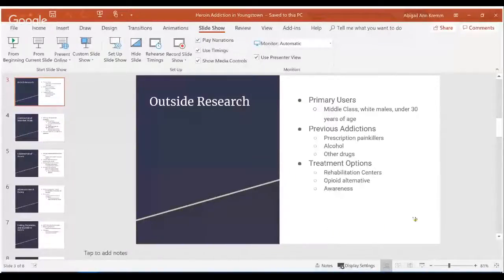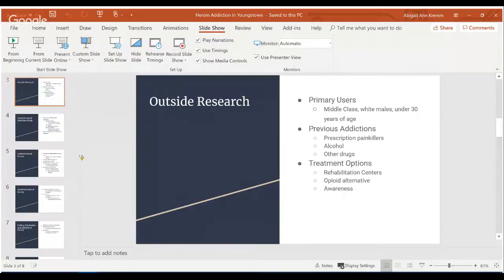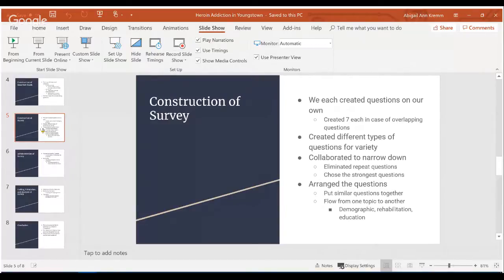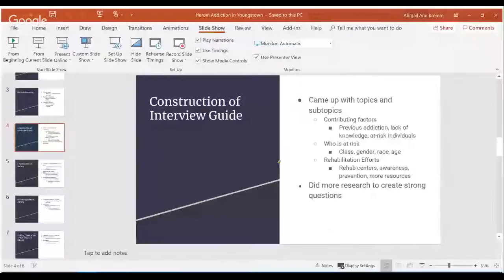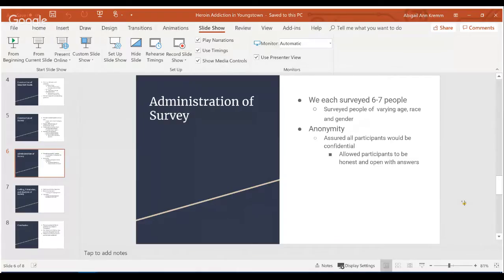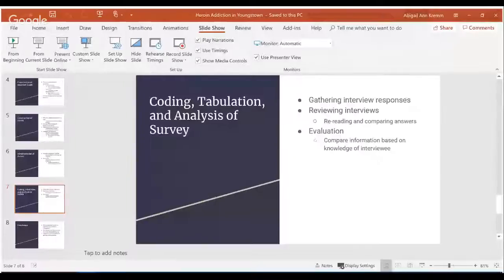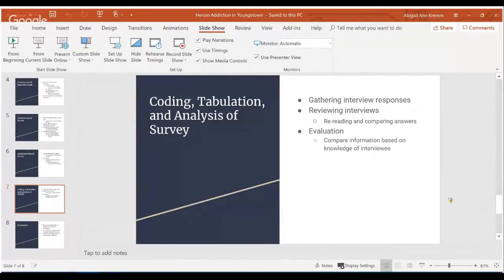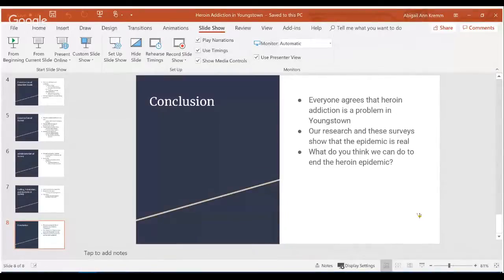Interview Group Presentation